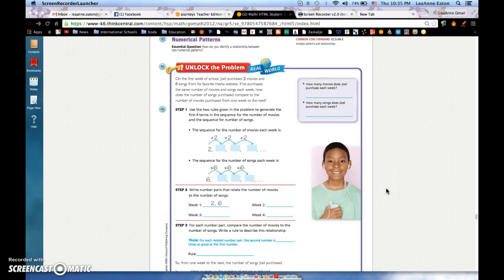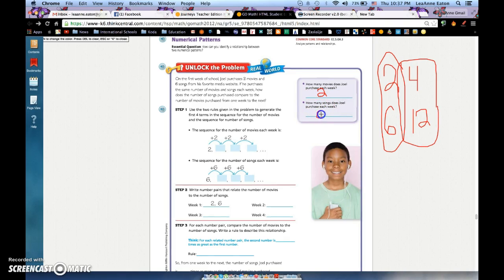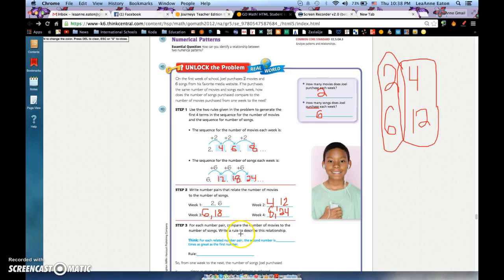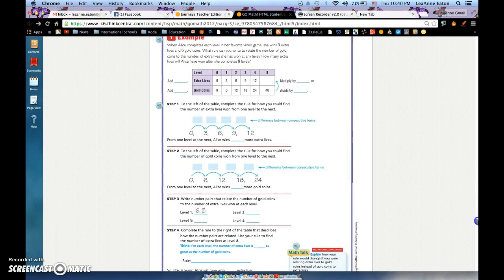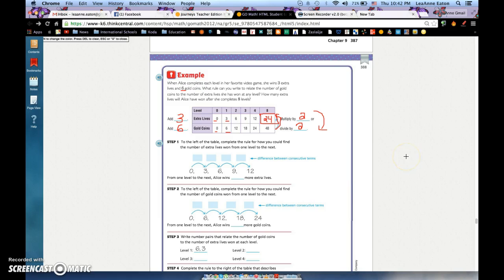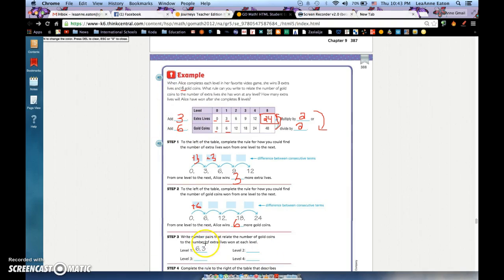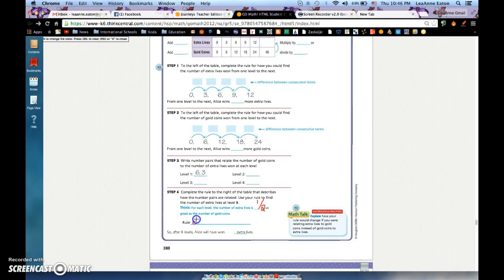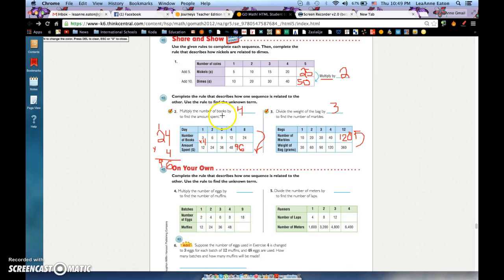Go Math 9.5